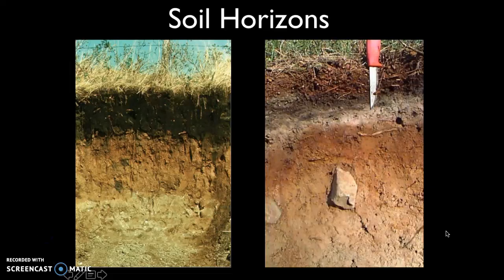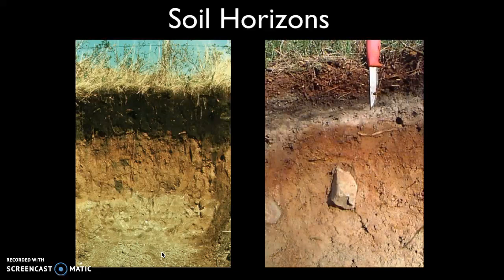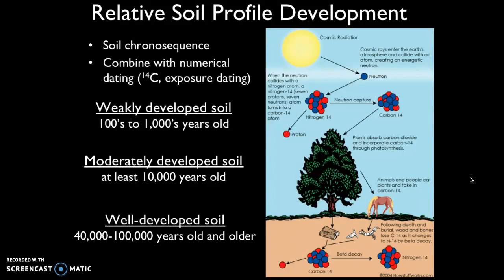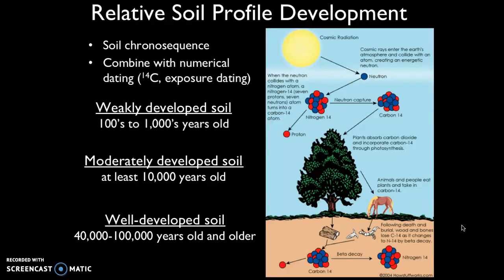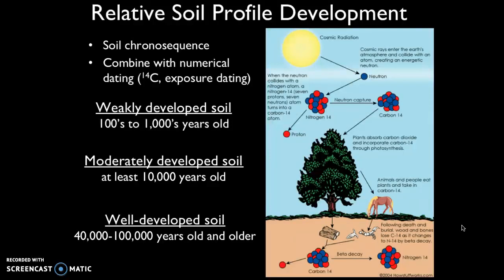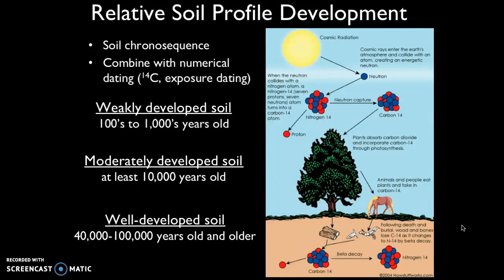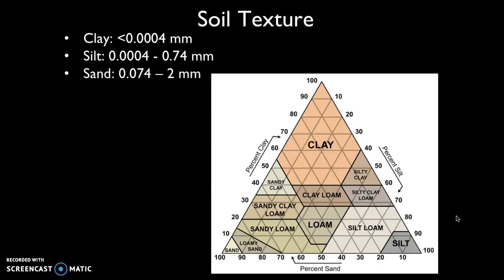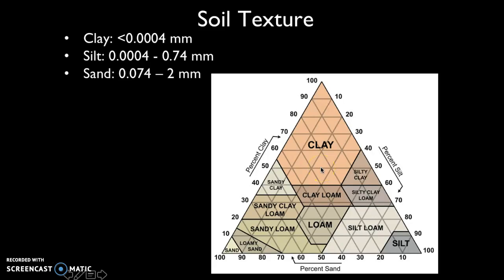Subsidence and Soils - Ch.8 - 2